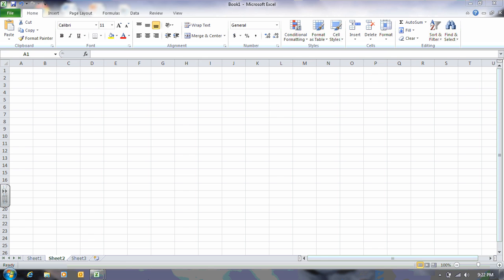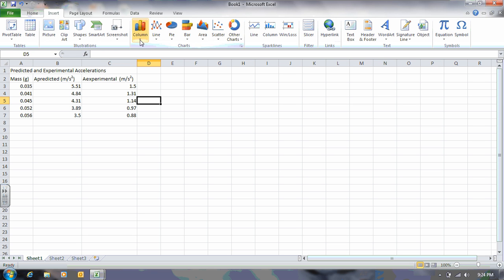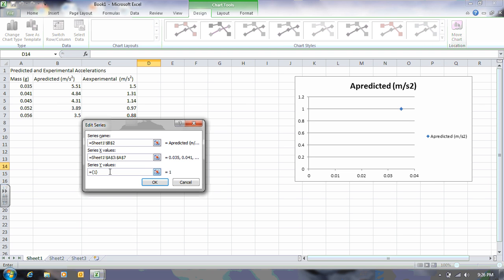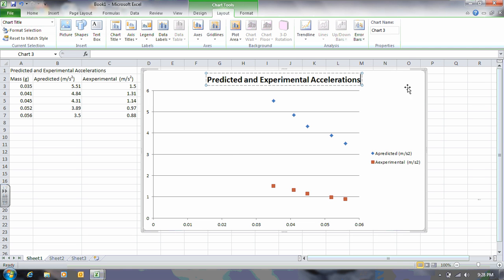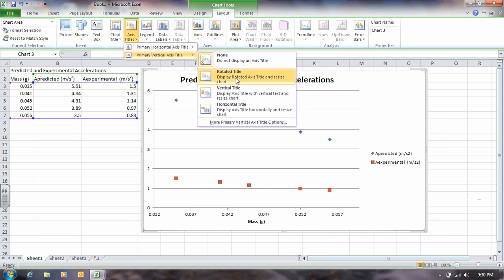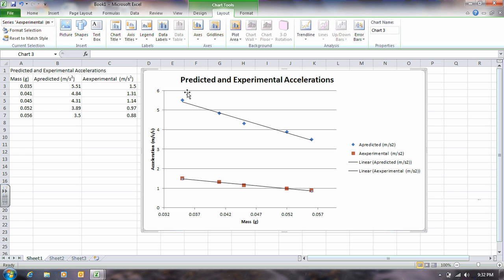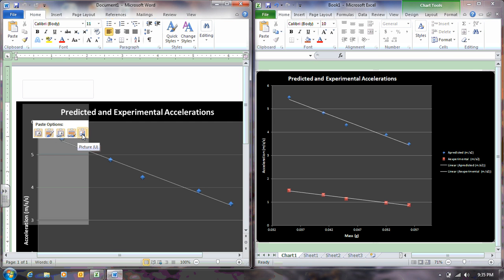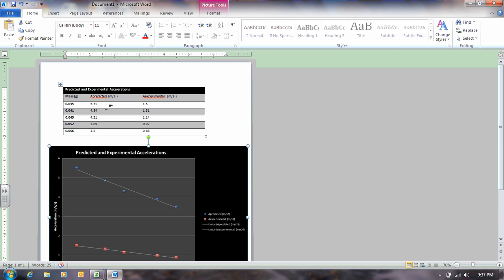FMAlab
Description of how to graph your data from your Newton's Law Lab